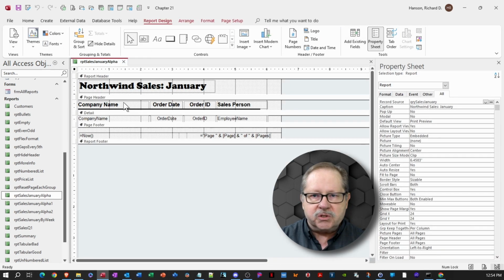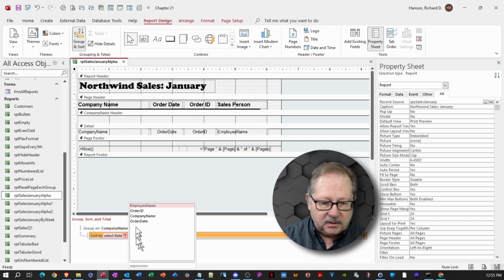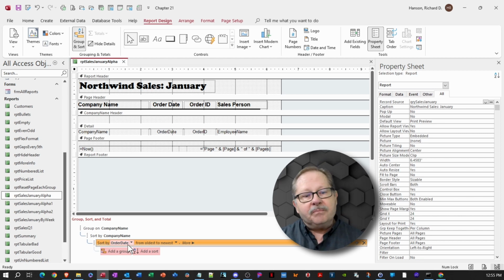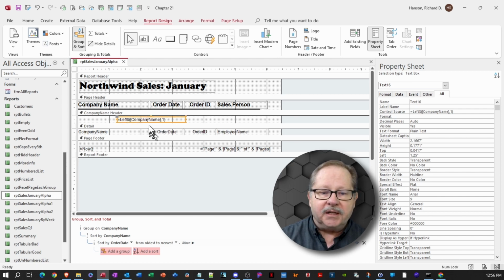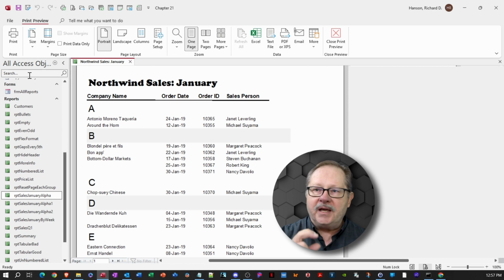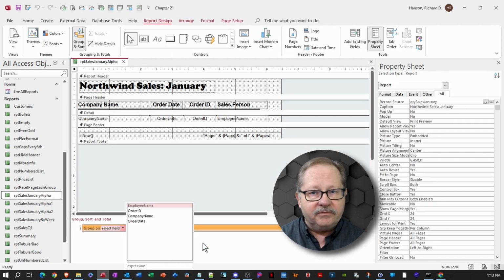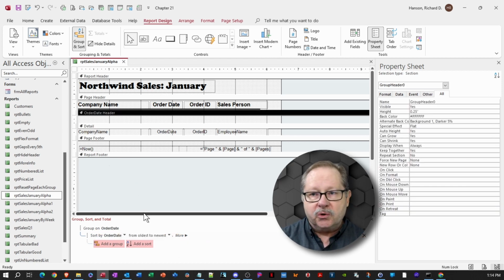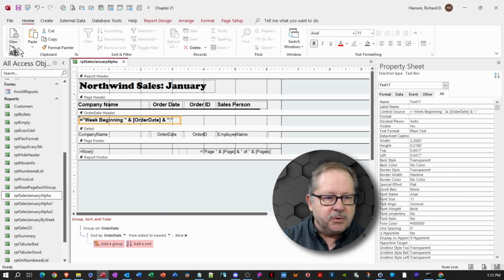Advanced Report Grouping Techniques: 2 Examples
This video addresses the challenge you might be facing in efficiently categorizing and sorting data in report creation. In this in-depth guide, I walk you through advanced grouping techniques for report design using a sales list as a base. I'll not only show you how to group data by the first letter of the company name but also how to effectively sort by date, segmenting data weekly. This ensures that your reports are both comprehensive and easy to navigate.